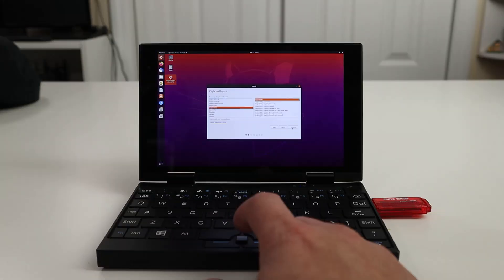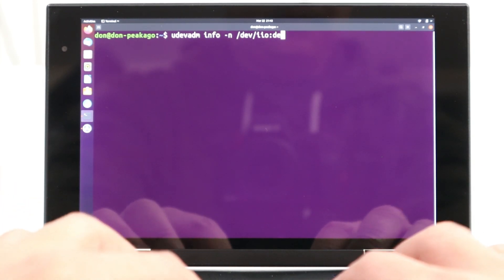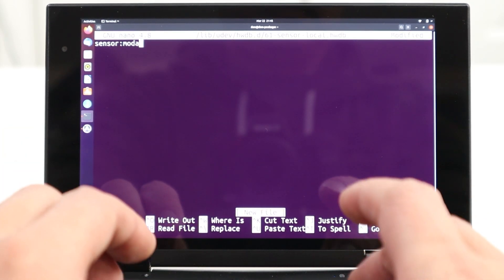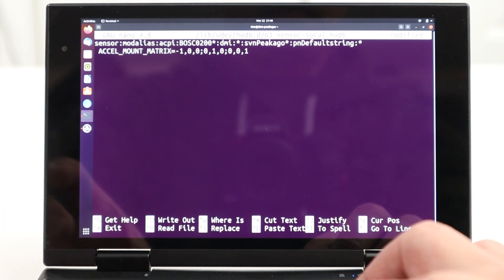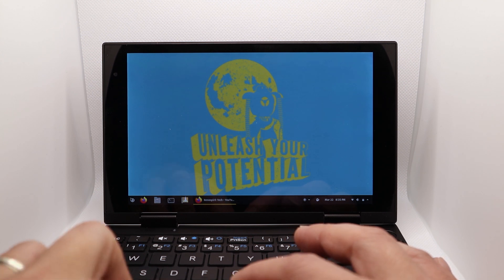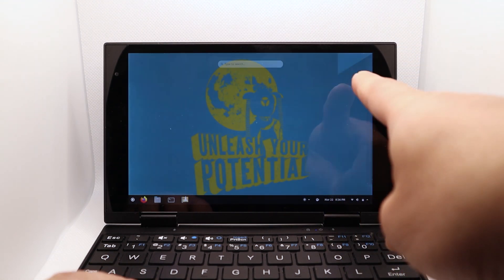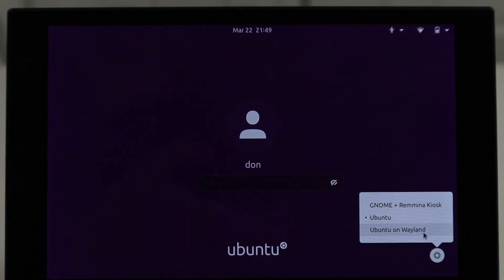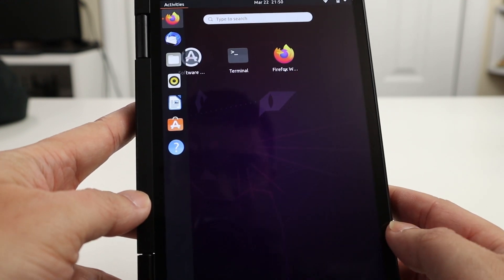Peakago Linux Screen Rotation Fix with iio-sensor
Finally managed to get Linux to fully run on peakago 2 in 1 tablet PC. Even though the title suggest that it's for running linux on peakago but reality is, this is a tutorial for the iio sensor configs and how I achieved this fix. thanks for the view.

 ○○○ LINKS ○○○

 ○○○ SHOP ○○○